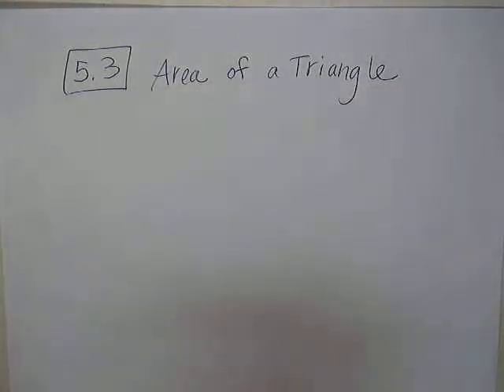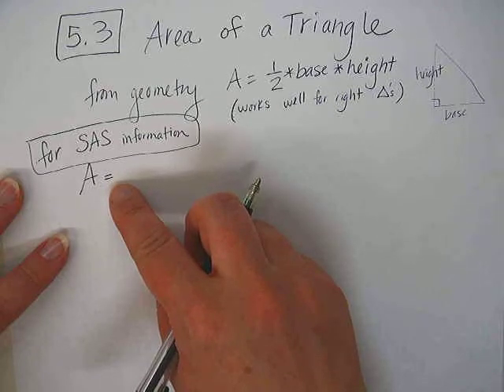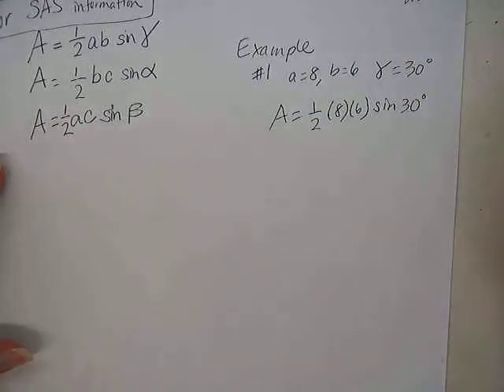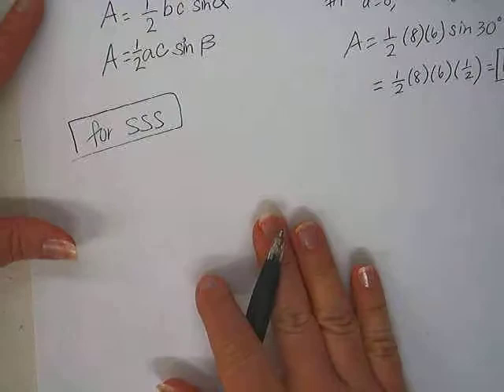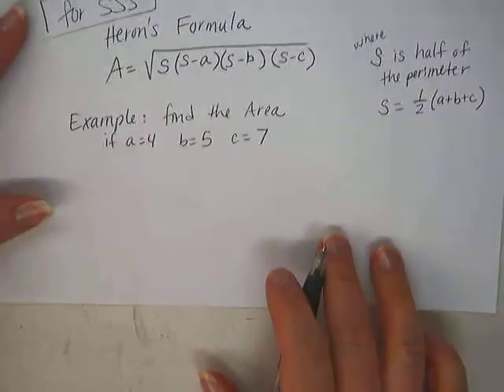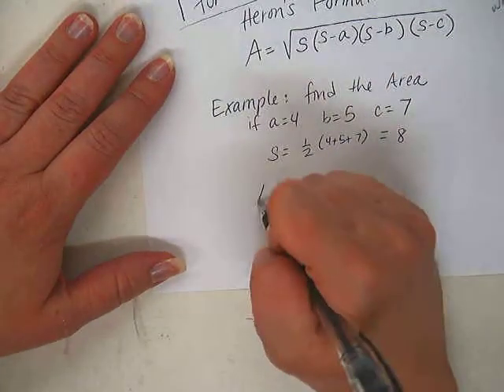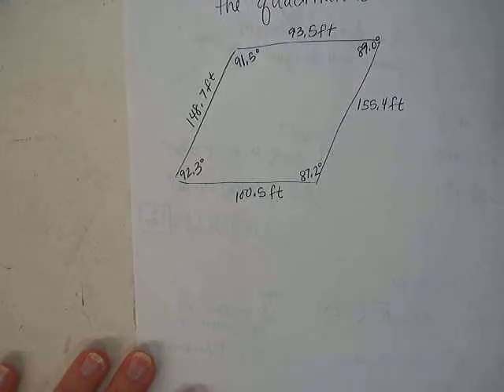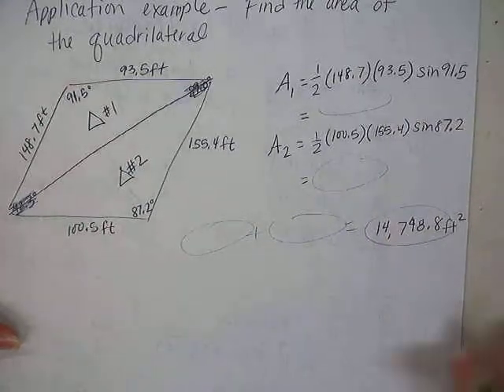trig 5 3 area of triangles